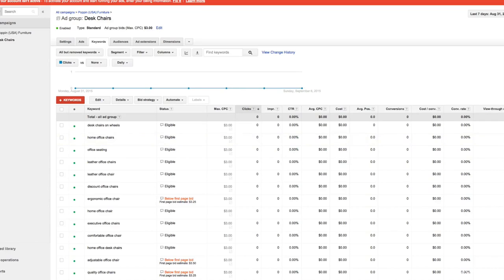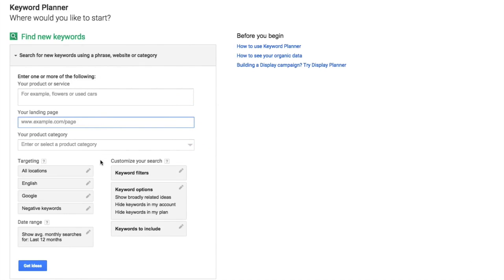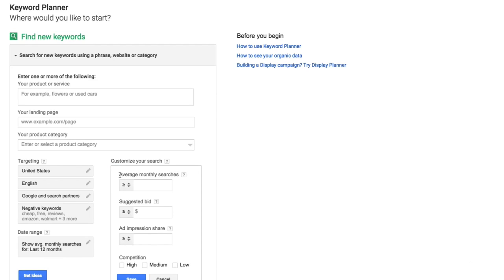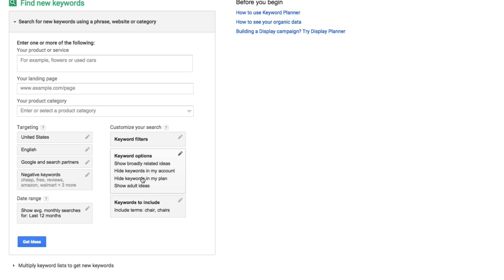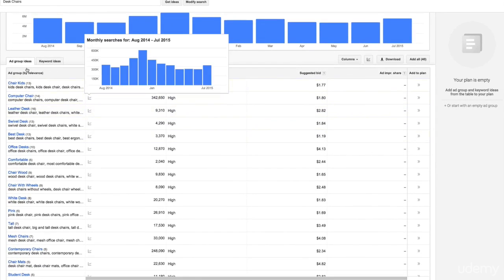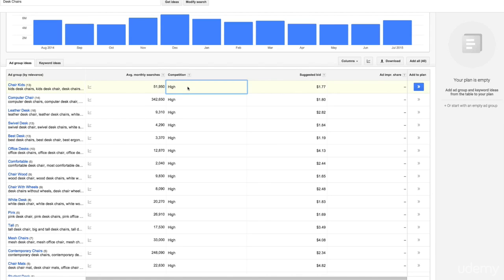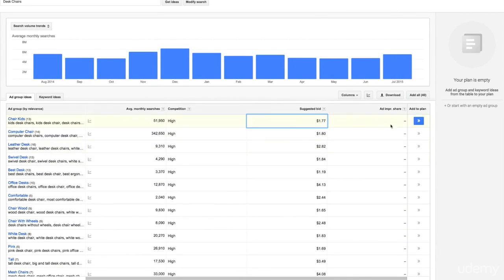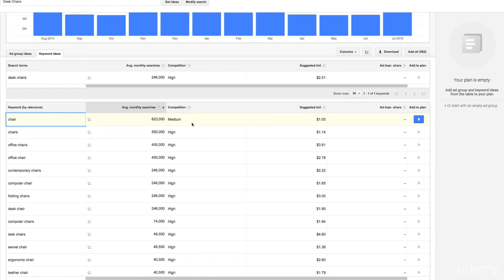011 Advanced Keyword Research Using The Google Keyword Planner